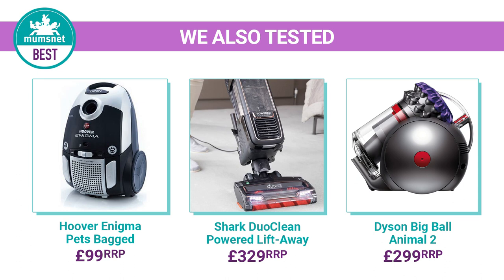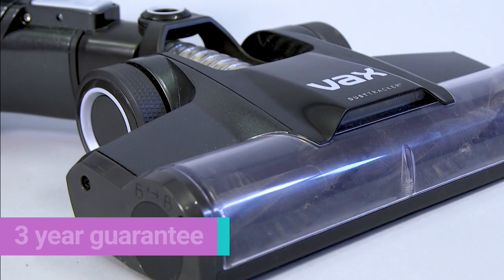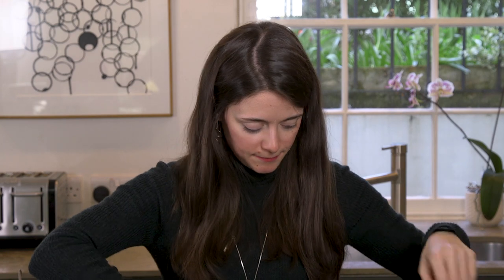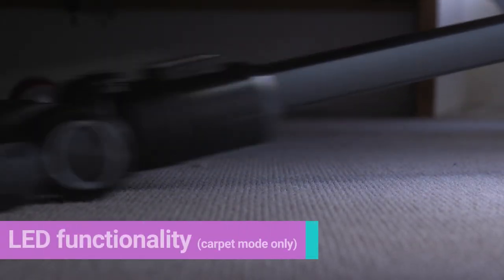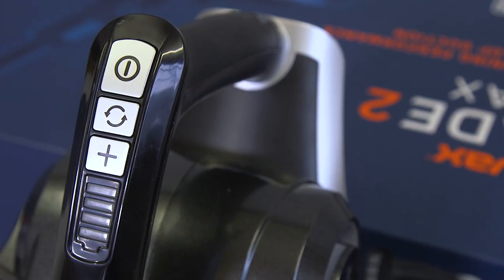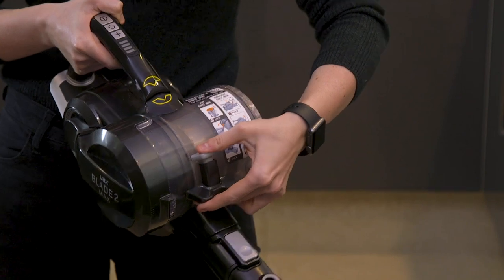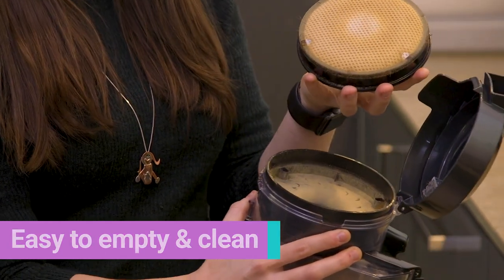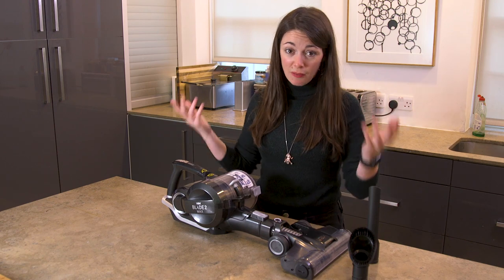Best Vacuum Cleaner 2019 | Vax Blade 2 Max | Mumsnet Best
Looking for the best vacuum cleaner? We've undertaken hundreds of hours of testing on multiple surfaces  and we have a winner!

We've given the Mumsnet Best badge to The Vax Blade 2 Max: it's affordable, light and powerful.